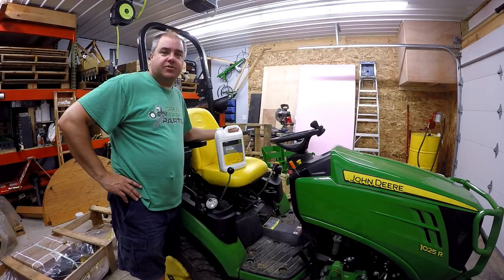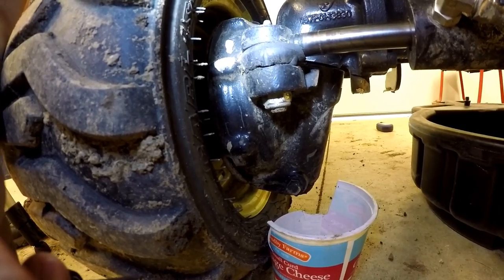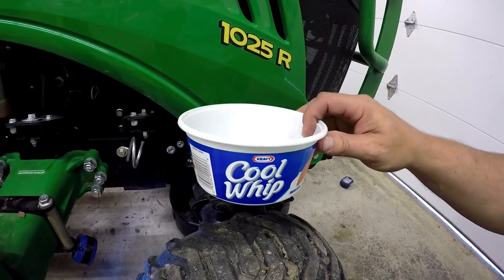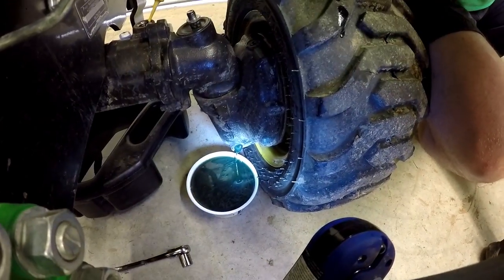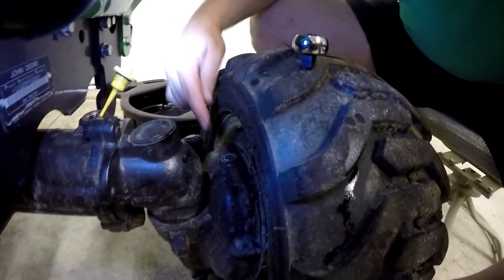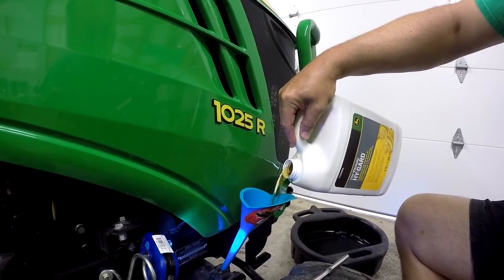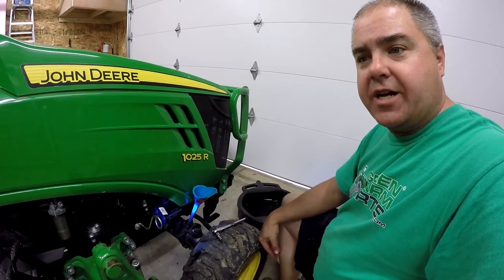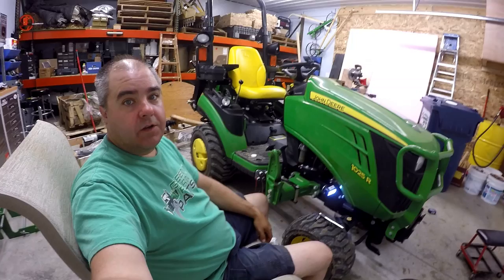Essential Oils: John Deere 1025R Front Axle Oil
Changing the front axle oil is an essential part of the 200 hour tractor maintenance for the John Deere 1025R. This is an easy Do It Yourself project for the compact tractor owner.